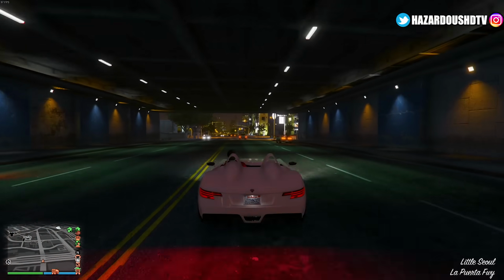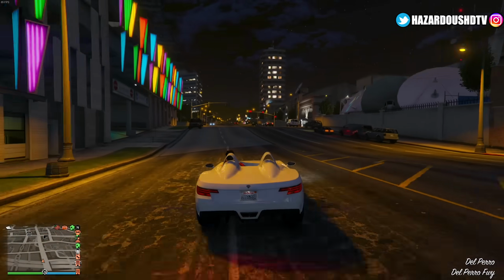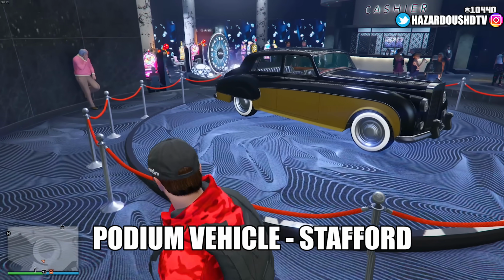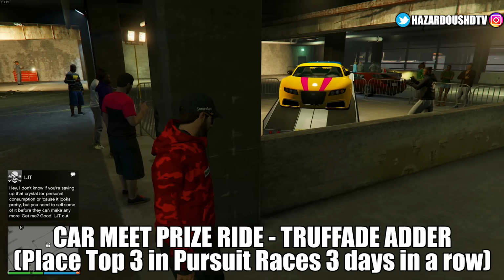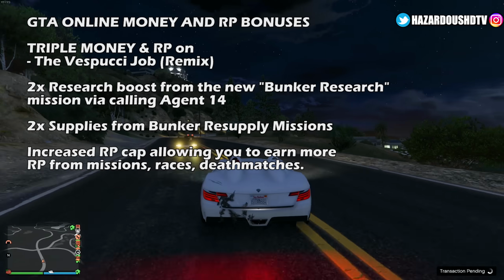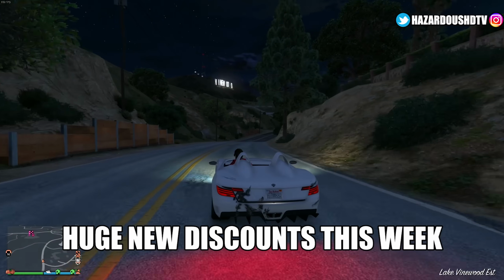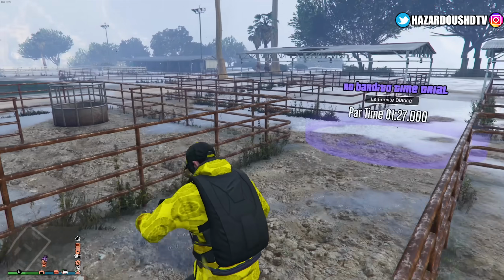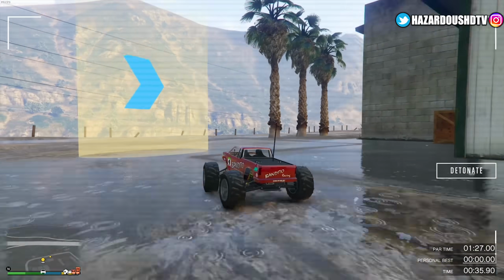The NEW GTA Online Update TODAY! New DLC Vehicle, New Properties Added & More (New GTA5 Update)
The NEW GTA Online Update TODAY! Thursday August 4 2022 marks another GTA Online Update Event. Today on the show we have our typical new weekly GTA Online update and GTA Online event week to talk about that features the new DLC Vehicle s(new SM722 GA Online Update), the new Luxury Autos Property Added and Simeon's Car Dealership Property Now Open (New GTA Online Property Update), no new m16 service carbine unfortunately, as well with lots of discounts on vehicles, money bonuses and FREE rewards! If you enjoy any of this or want to stay up to date with other new GTA Online updates and new GTA 5 Online update make sure you drop a like and thank you for watching!

👉🏻 HUGE Update LEAKS.. Podium Vehicles & Game CHANGES in NEW GTA Online UPDATE (New GTA 5 Update)

👋🏻  ADIOS AMIGOS!

©️ The NEW GTA Online Update TODAY! New DLC Vehicle, New Properties Added & More (New GTA5 Update) Video Uploaded by Hazard